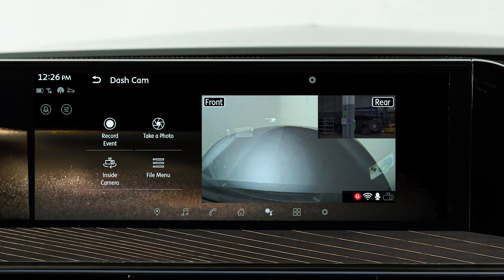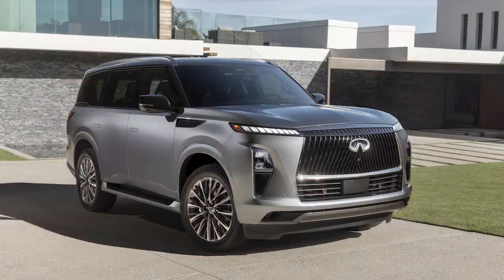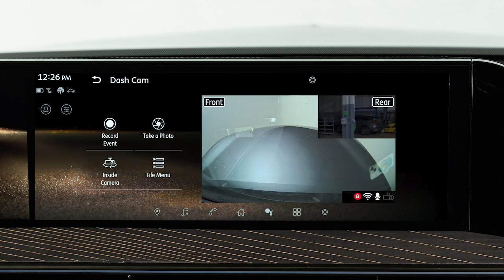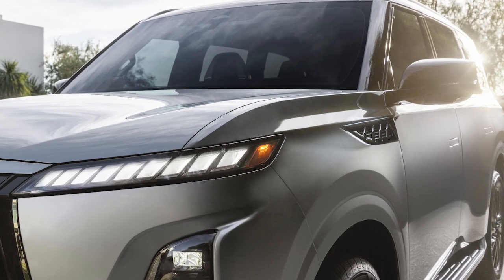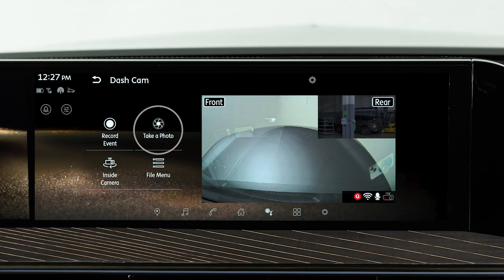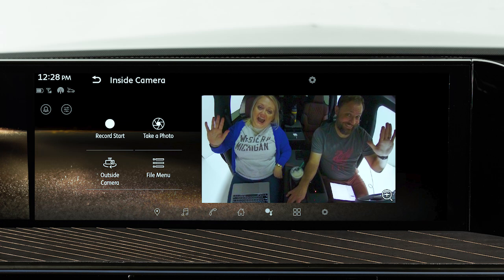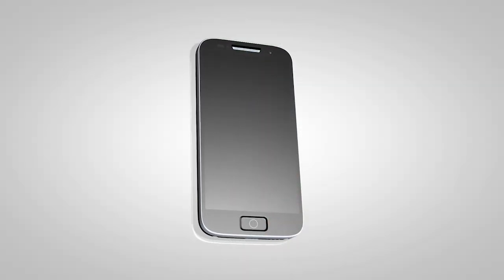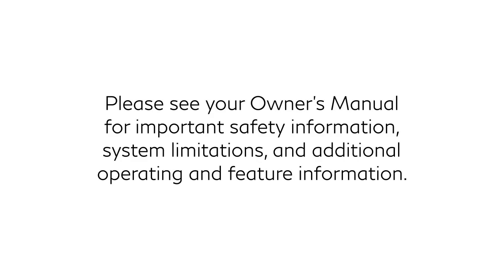2026 INFINITI QX80 - INFINITI Dash Cam Recorder